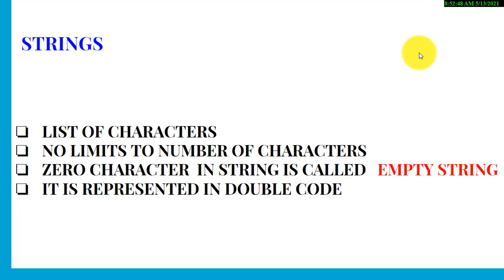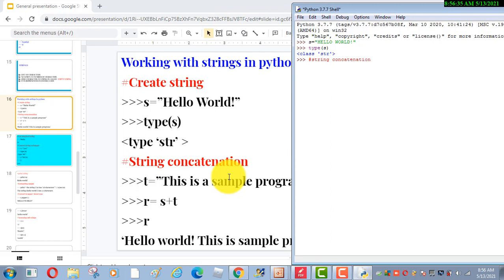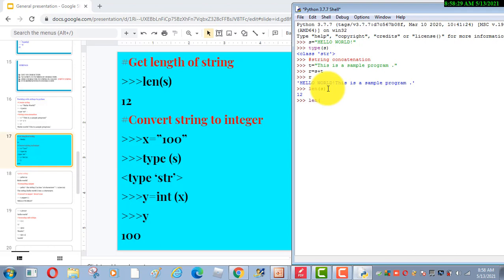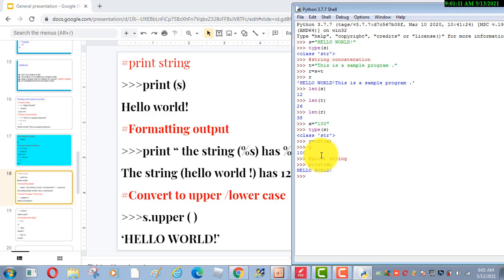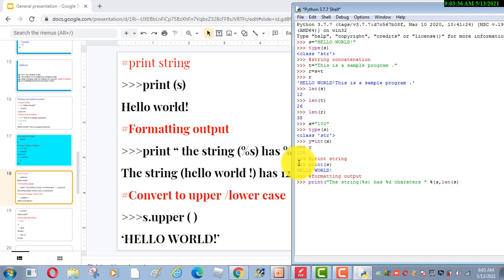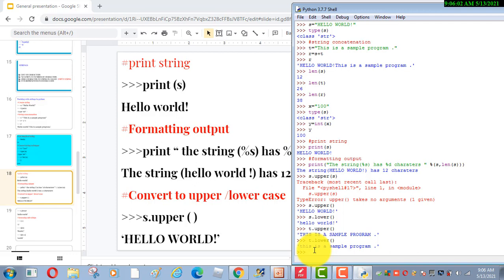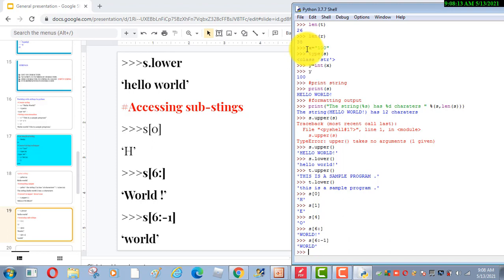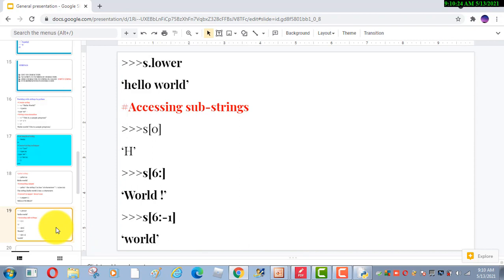STRINGS IN PYTHON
IoT LOGICAL DESIGN USING PYTHON
DATA TYPES .STRINGS